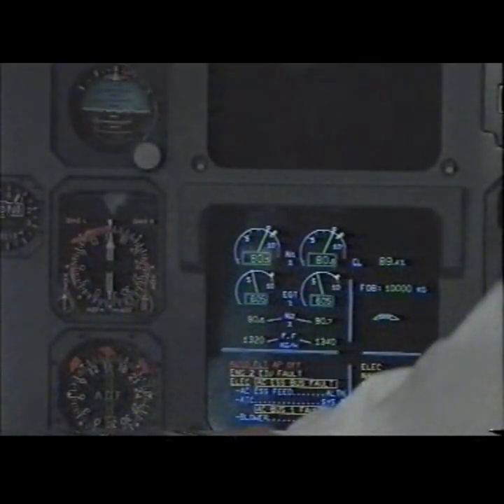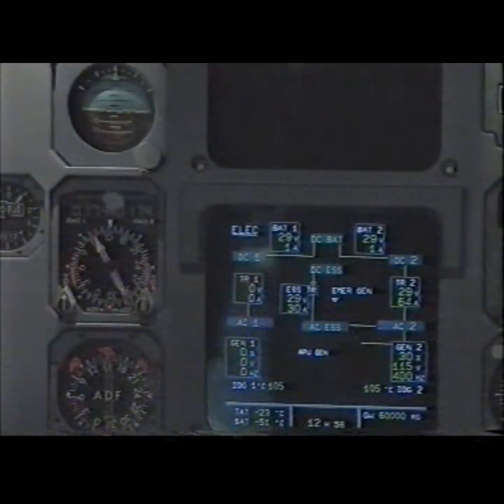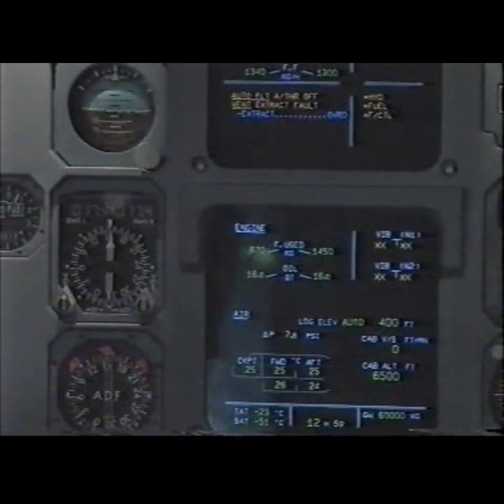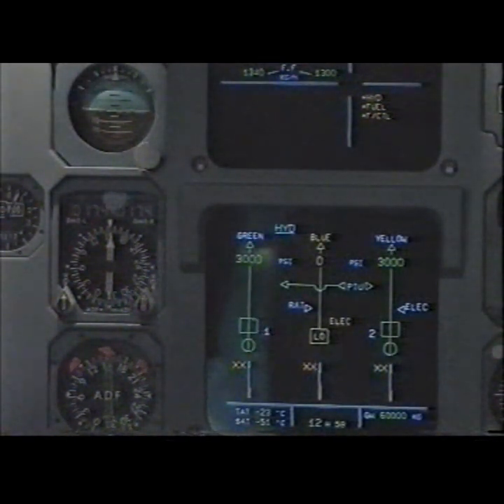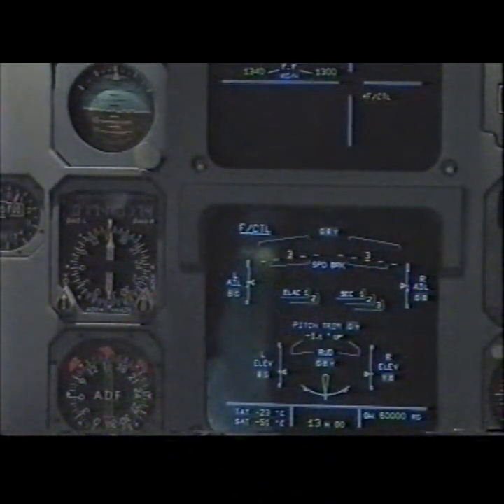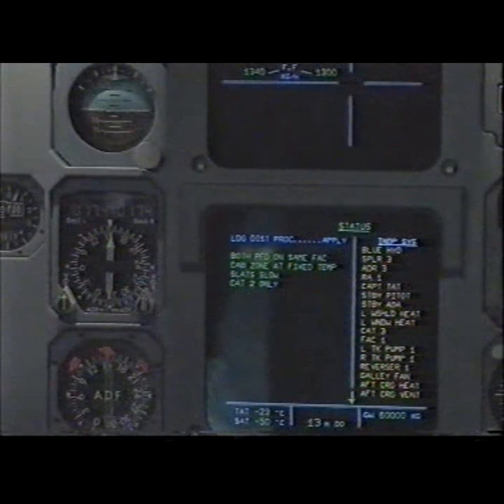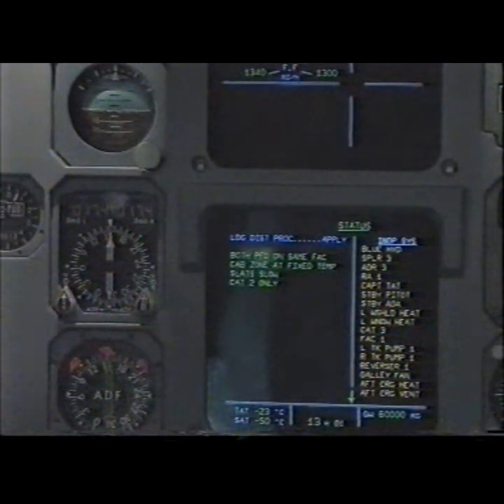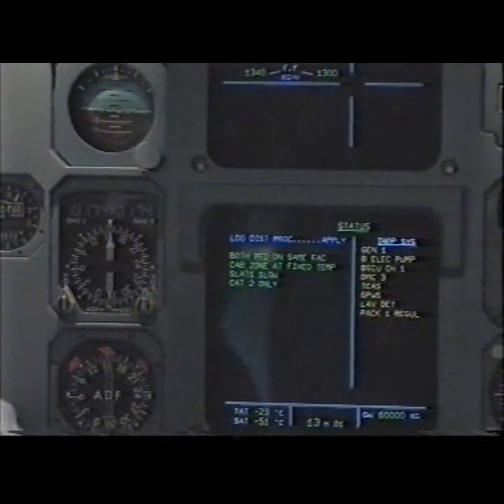10 - Airbus A320 Training Video AC bus 1 fault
Airbus A320 Training Video AC bus 1 fault